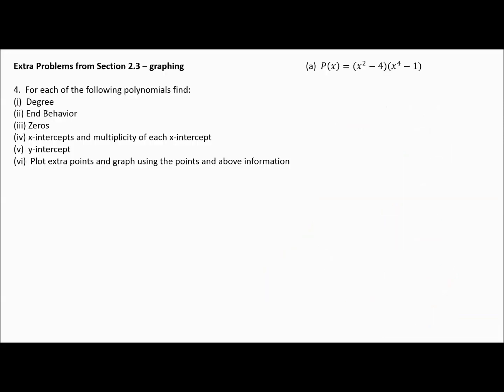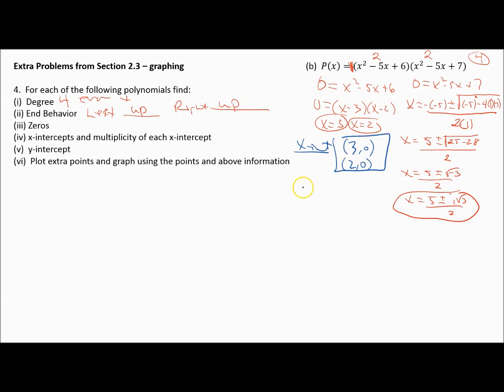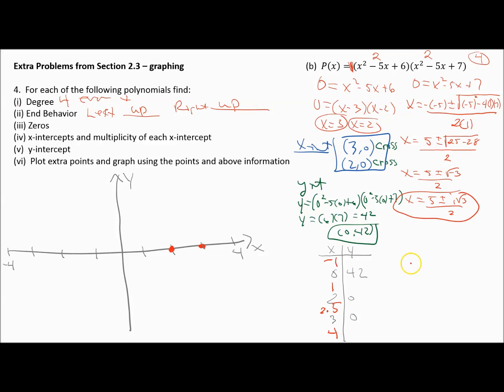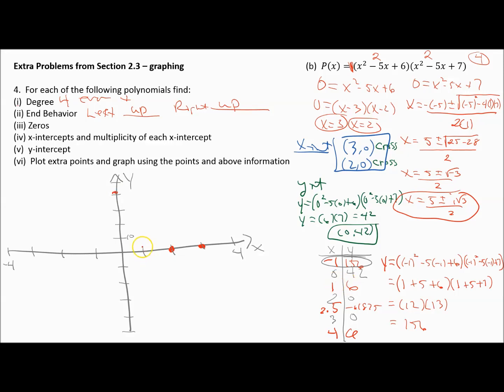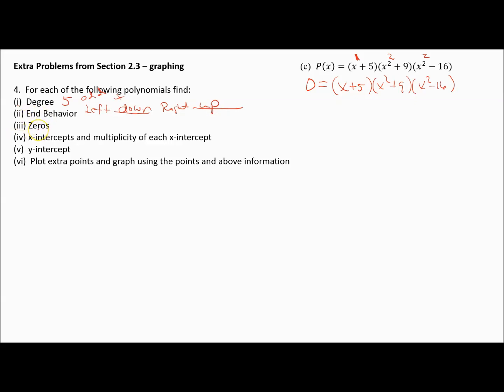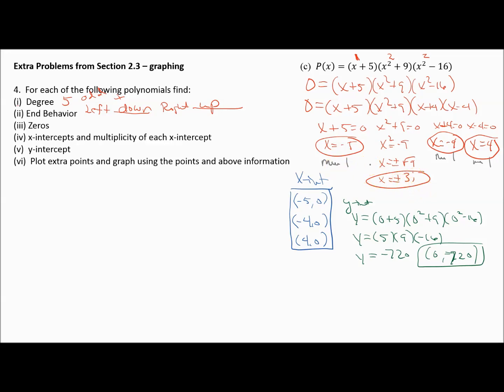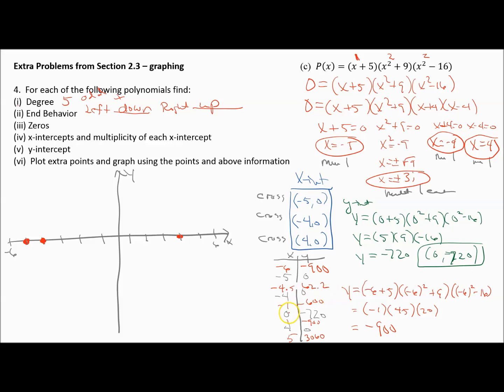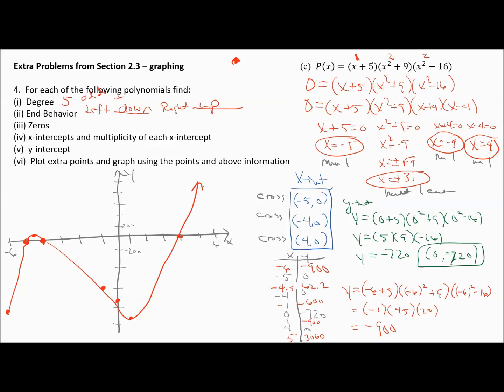112Exam3ReviewPart3e1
MTH 112 Exam 3 Review Part 3 - Problems Extra 4(b) and 4(c)